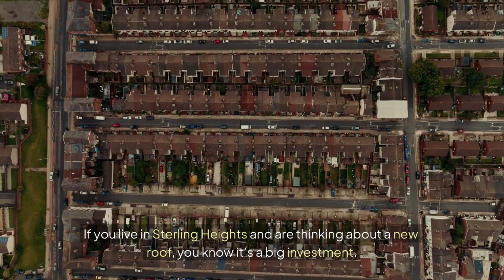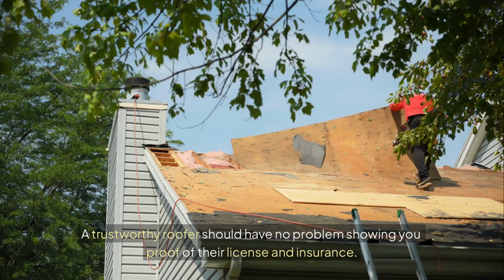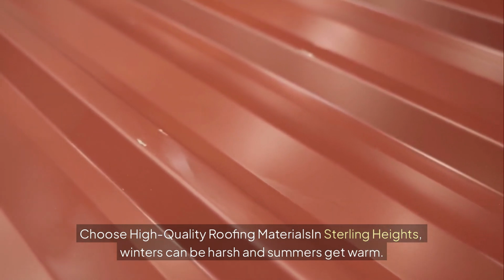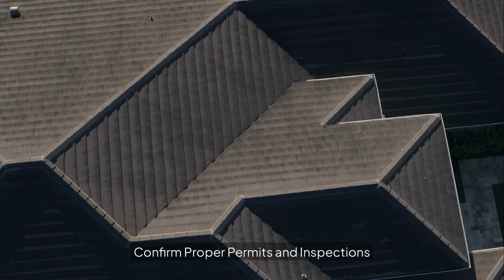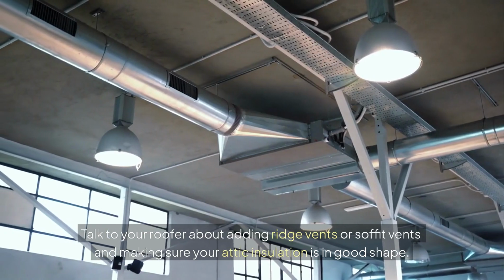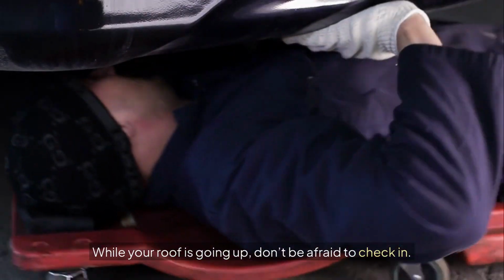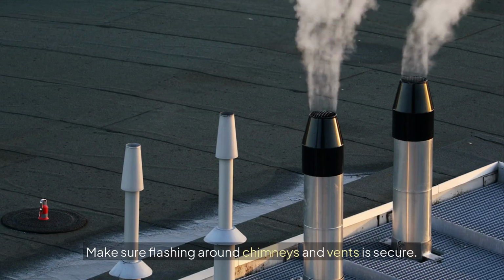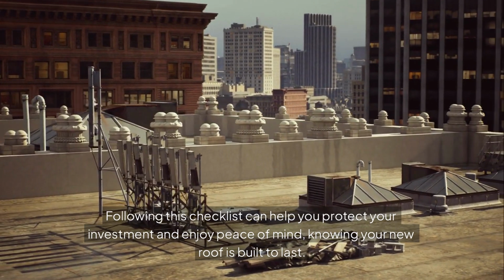How to Ensure Quality Roof Installation in Sterling Heights: A Homeowner’s Checklist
- If you live in Sterling Heights and are thinking about a new roof, you know it’s a big investment. A proper roof installation protects your home from leaks, energy loss, and even structural damage. But how do you make sure you’re getting a quality roof installation? Before hiring anyone, take time to look at local roofing companies. Check their reviews online, look at their ratings with the Better Business Bureau, and ask for references from past customers. A trustworthy roofer should have no problem showing you proof of their license and insurance. In Michigan, a contractor must be licensed, so don’t skip this step. It’s smart to collect at least three estimates in writing. These should include details like materials, labor costs, warranties, and timelines. Compare the estimates carefully, but don’t jump for the cheapest option. Instead, look for the best value — a mix of fair price and good workmanship. In Sterling Heights, winters can be harsh and summers get warm. Choose roofing materials that stand up to Michigan’s weather. Asphalt shingles are popular, but there are also metal, slate, and composite options. A good contractor can guide you on what fits your budget and lasts the longest. Ask about the manufacturer’s warranty on materials and the contractor’s workmanship warranty. Warranties protect you if something goes wrong later. Get these in writing and read the fine print so you know exactly what’s covered and for how long. The city of Sterling Heights usually requires permits for roof replacement. Your contractor should handle this, but confirm it’s being done. Also, check whether inspections are needed after the job is finished. Permits and inspections help guarantee the work meets safety and code standards. A quality roof installation isn’t just about shingles. Good ventilation and insulation matter, too. Poor airflow in your attic can lead to mold, ice dams, and higher energy bills. Talk to your roofer about adding ridge vents or soffit vents and making sure your attic insulation is in good shape. Once you’re happy with the work, keep all paperwork — including permits, warranties, and invoices — in a safe spot. These documents could come in handy if you ever sell your home or need to make a warranty claim later. A quality roof installation in Sterling Heights doesn’t happen by chance. It comes from planning, asking questions, and hiring the right professionals. Following this checklist can help you protect your investment and enjoy peace of mind, knowing your new roof is built to last.